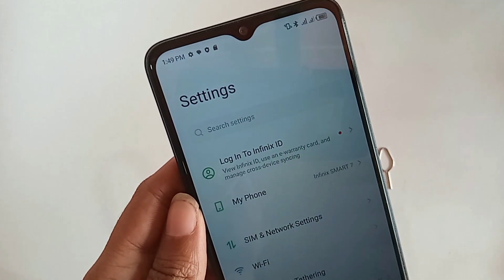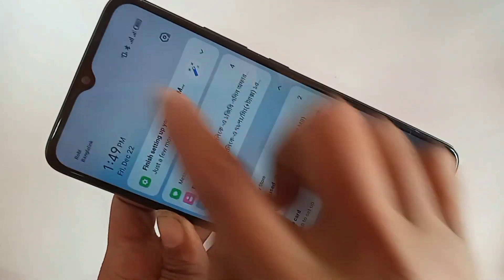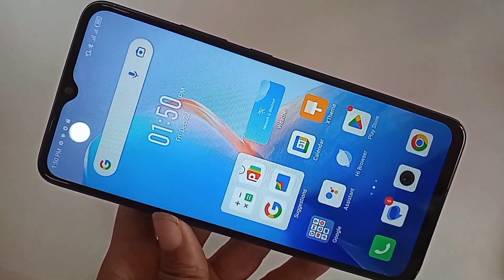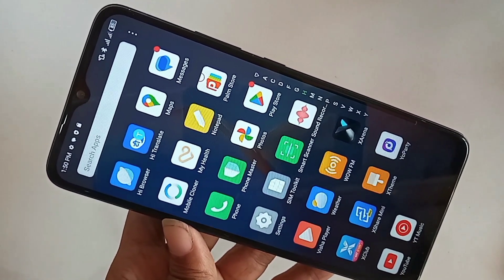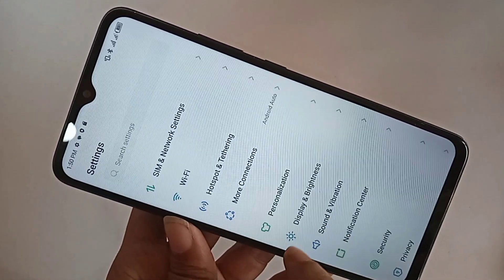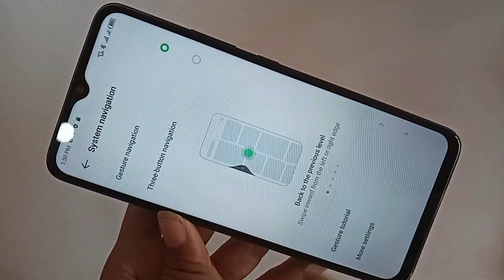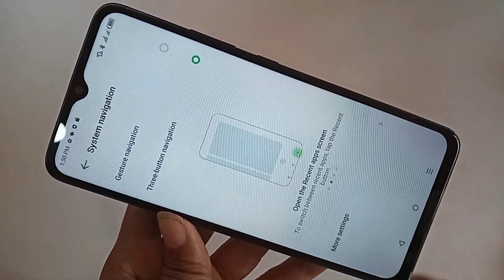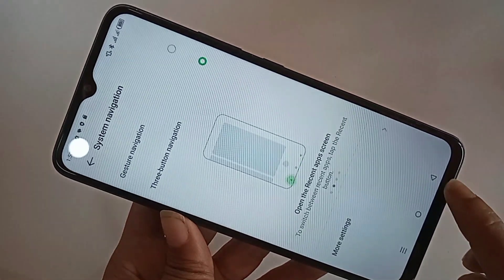infinix smart 7 back button not show // back button setting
This phone problem is back button and home button is not showing on this phone display. now today i will show you how to show back button and home scroll button in this phone display.if you want to show three button on this phone display go to settings and selected system navigation and show three button on this phone display.